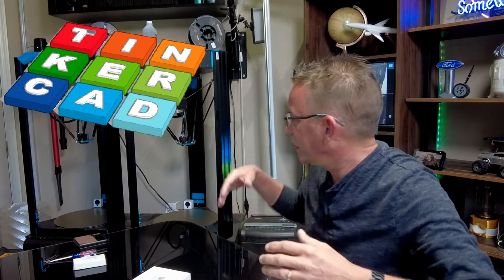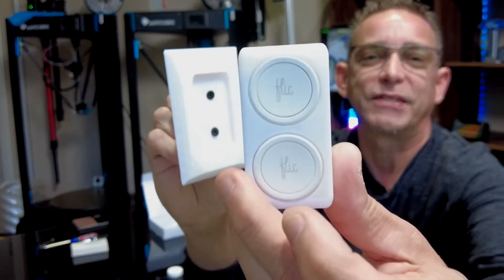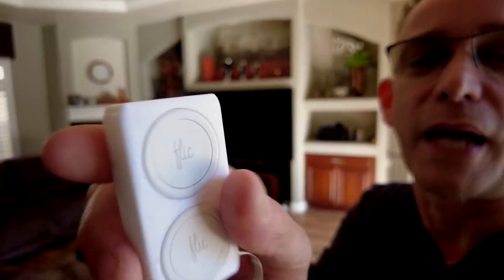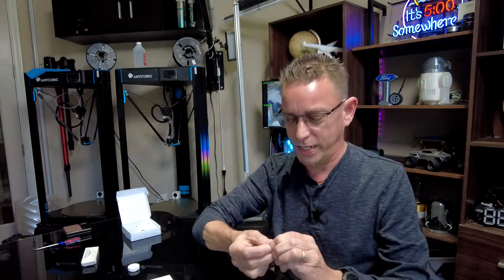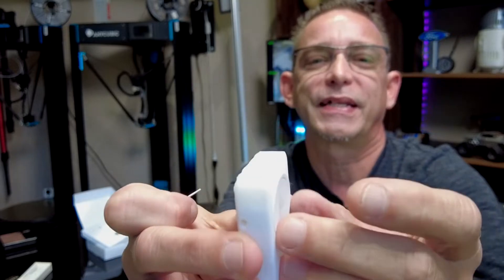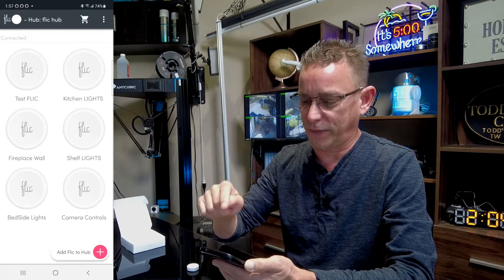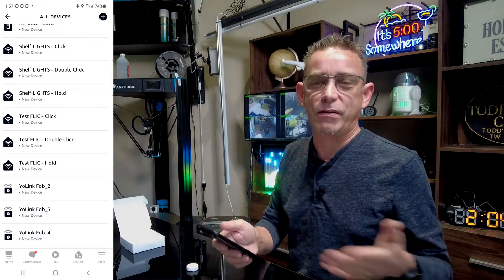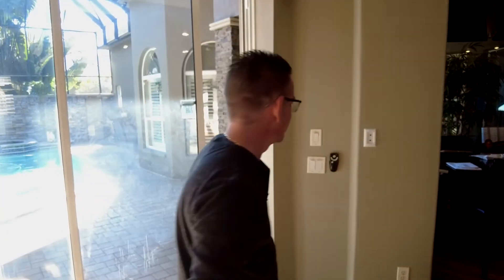Smart flic2 Button | 3D PRINTED Magnetic FOB | flic FOB and Wall Mount | SMARTHOME 3D PRINT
Hello and Welcome. Today I'm sharing my custom 3D Print Design with you and showing a brief introduction to the flic 2 smart buttons.

I designed the Magnetic flic FOB and Wall Plate within the TINKERCAD online design platform. I will share my design with you .

STARTER KIT | Flic 2 Smart button - Trigger Alexa & Apple HomeKit - Starter kit 3

Flic 2 Smart button - Trigger Alexa & Apple HomeKit - 3 x Flic 2 buttons

MAGNETS should be 15mm x 6.5mm x 3mm -BUT these are not avail now . . . these will work make sure 3mm thick!)

30PCS Rectangular Magnet for refrigerators, Crafts, whiteboards, DIY Projects, Office Magnets, Rectangular Magnets (15x5x3mm)

SNUG Fasteners (SNG432) 320 Qty #6 x 1 Sheetrock Drywall Screws

OVERTURE PETG White Filament 1.75mm, 3D Printer Consumables